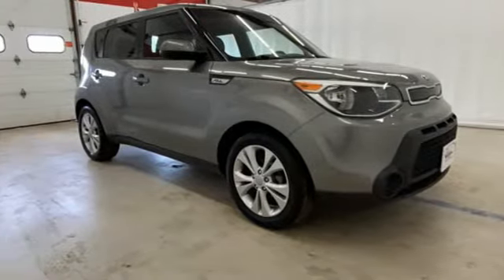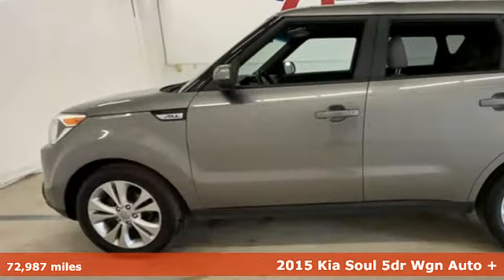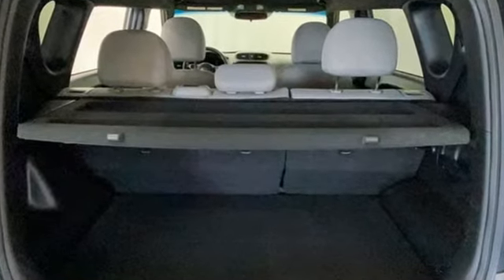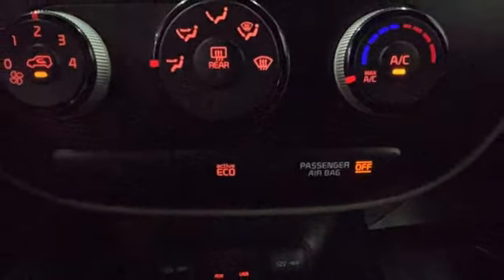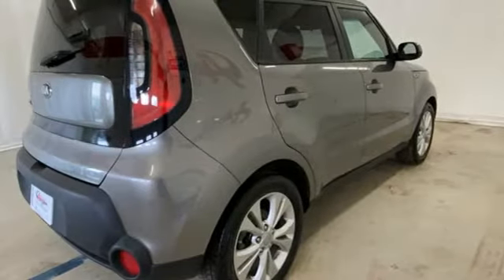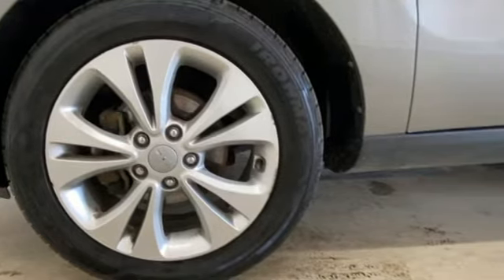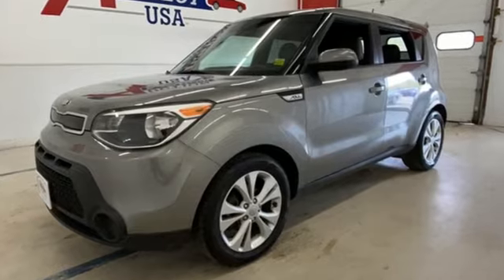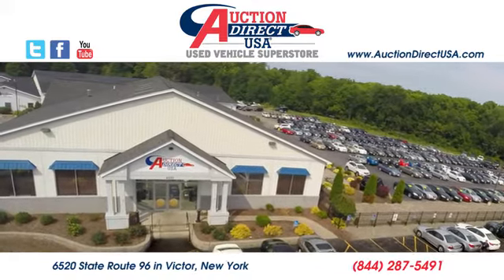2015 Kia Soul Rochester NY Victor, NY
Year: 2015
Make: Kia
Model: Soul
Trim: Plus
Engine: I4
Transmission: 6-Speed Automatic
Color: Gray
Interior: Black
Mileage: 72987
Stock #: VT41362A
VIN: KNDJP3A56F7142266

Address:
6520 State Route 96